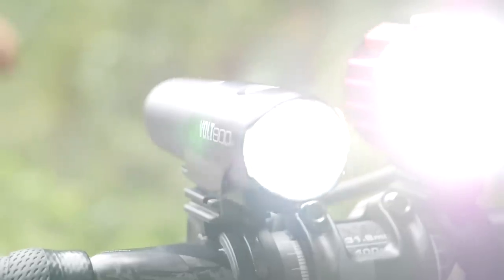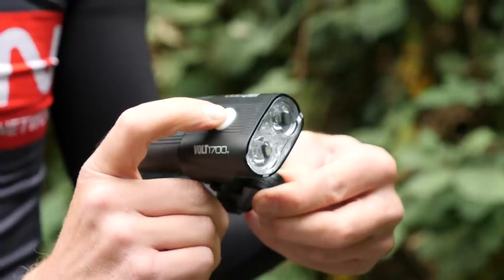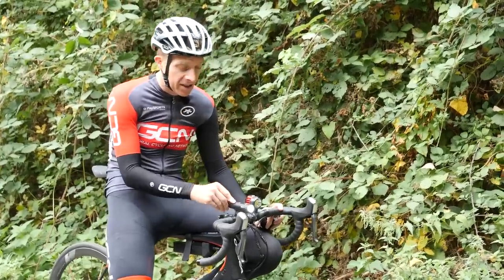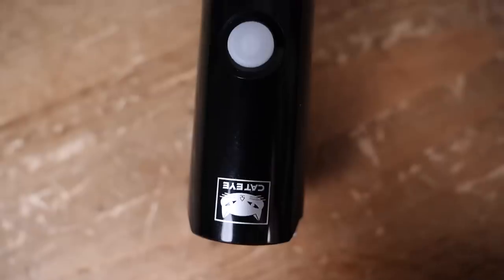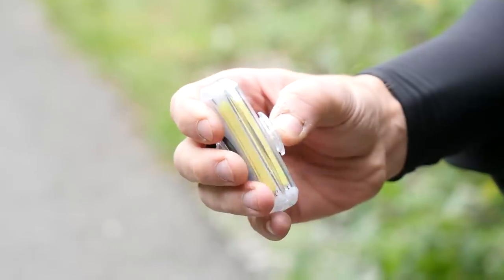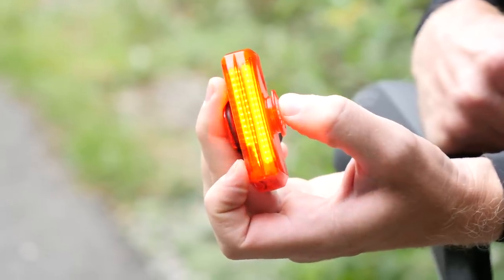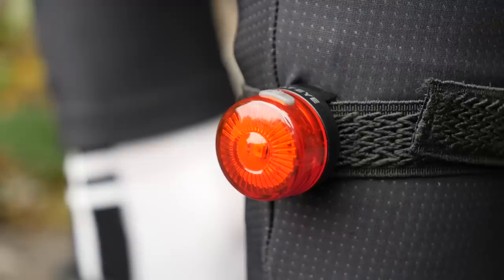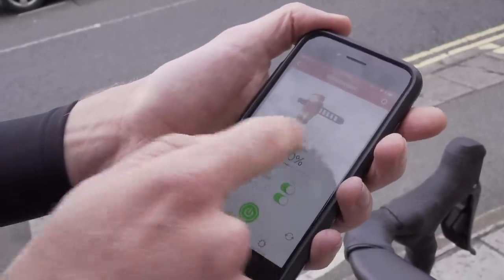All You Need To Know About Bike Lights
Jon is on hand to run you through all things bike lights. He explains the different types available, what they’re each for and the key features you should look out for. Armed with this info you’ll be able to decide which lights suit your needs the best.

In association with Cateye.

One main questions when choosing a set of lights is if they are for you to see when it's dark or if they’re for you to be seen by other road users. Lights to see with are more powerful and are designed to illuminate your way on unlit roads and trails. Lights to be seen with, are generally less powerful and less expensive. They are designed for use on lit roads and are intended to help other road users to see you.

Bike lights are massively important to ensure the safety of the bike rider but is there a huge difference between sets that are available out there? Should we be using certain lights for certain types of riding? The simple answer is yes and Jon talks you through what might be a good option for a range of cycling. A good set of lights are really important to increase your visibility or to even illuminate the dark road ahead.

We hope you managed to learn something new about bike lights from this video. Do you use lights when you ride? 👇

If you'd like to contribute captions and video info in your language, here's the

Emma Does Cross Ep. 1 📹

From Indigo - Justnormal
Blue - Seamus McNamara